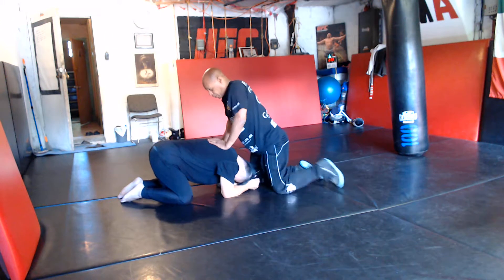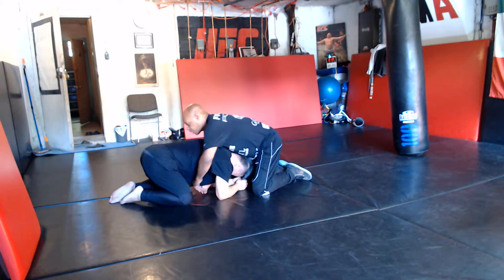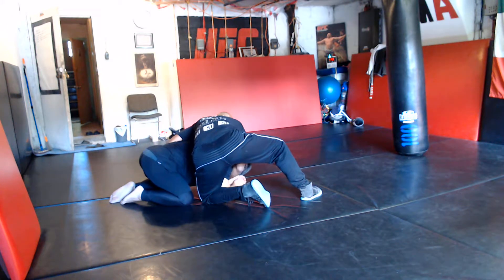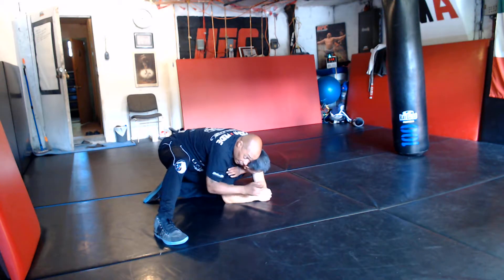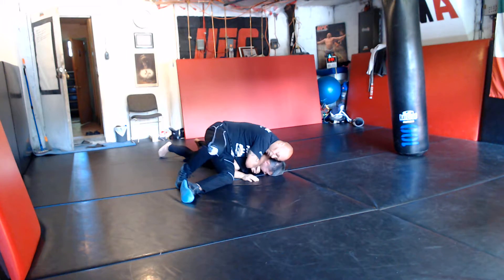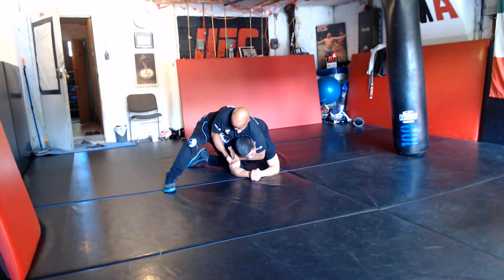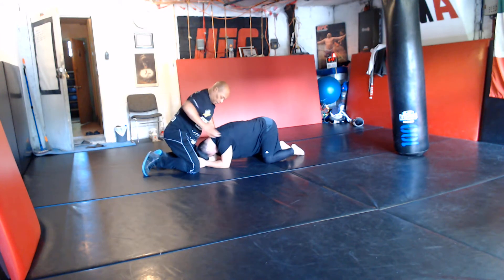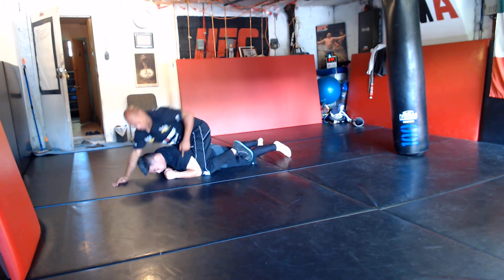Thaijujitsu MMA - Bulldog Choke to Rear Mount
Professor Nigel Scantlebury works with Chung on Bulldog Choke to Rear Mount